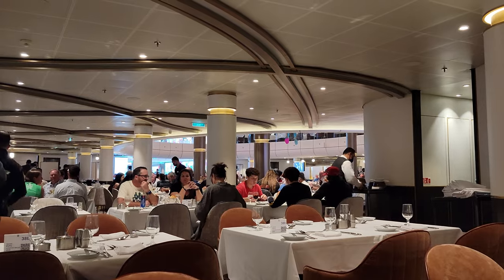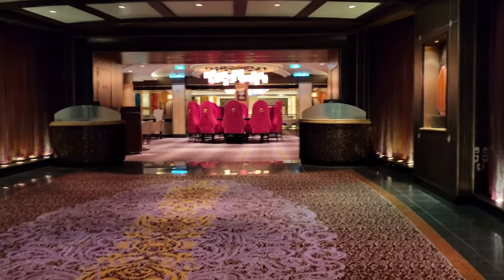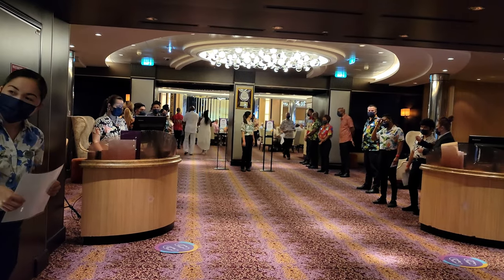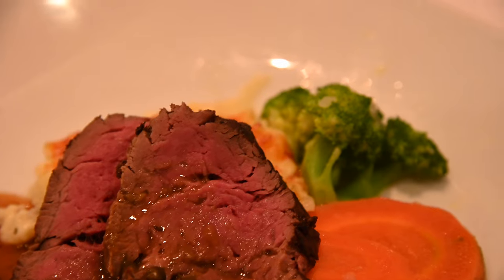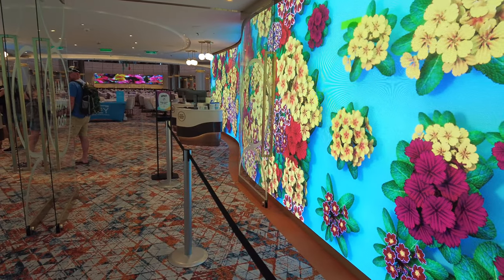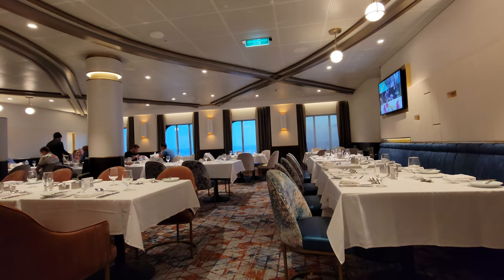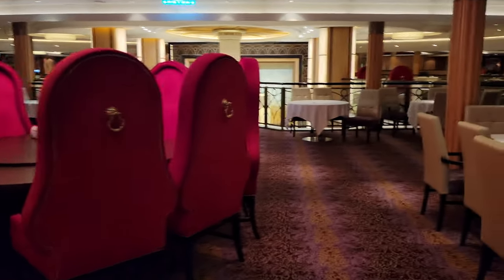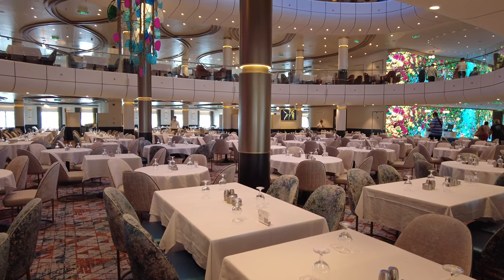Main Dining Room Explained - Royal Caribbean Cruise Food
The main dining room is the largest dining venue on a Royal Caribbean Cruise. This is where many guests enjoy most of the dinners. Continuing with our Royal Caribbean Cruise food video series we are going to tell you everything you need to know about the MDR. We broke our video down into seven sections including atmosphere, location, dining times, menu, dress code, tips and our overall thoughts.

We have been asked a lot of questions about the Royal Caribbean Cruise main dining room. The largest main dining room we have ever seen was on the Allure of the Seas and it was three floors. There was a massive chandelier in the middle and lots of artwork around the dining room. The Royal Caribbean dining room experience is very different on the Quantum class of ships. Instead of one massive main dining room there are 4 smaller ones with their own theming and menu options.

Your Royal Caribbean Cruise dining time will depend on if you chose traditional dining or my time dining. Usually a floor of the dining room is set aside for traditional dining and you will be either the first or second seating. You will be assigned the same table, table mates and server for each dinner. For my time dining you will not have a set dining time every night instead you will either make a reservation or show up and wait for an available table. The Royal Caribbean cruise main dining room food does not change if you choose traditional or my time dining. You will have the same menu so you don't have to worry about feeling like you are missing out.

We were really impressed with the menu in the main dining room. Royal Caribbean cruise food did not disappoint. Breakfast lunch and dinner are served in the MDR. For lunch and dinner there is a three course menu. The dinner menu Dinner is also a three course meal. There are classics which are available every night and then a rotation of options so every night is different. Royal Caribbean cruise do bring in local flavours so the menu options for your sailing will be different than ours.

We hope that you liked our video about Royal Caribbean Cruise food at the main dining room. Do you avoid the Royal Caribbean dining room? What do you think of the dress code?  Are there any other Royal Caribbean cruise dining reviews you would like us to do?

We have lots of other cruising videos you might want to check out.

Happy Travels!